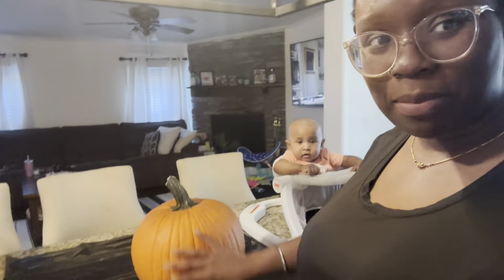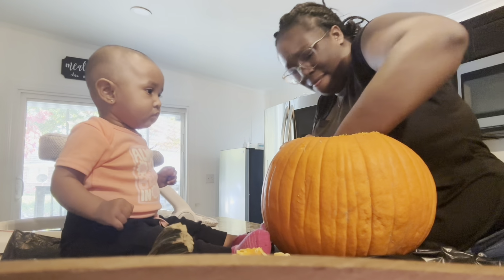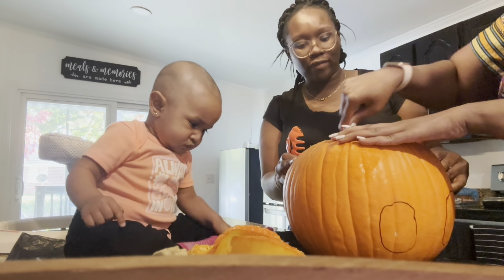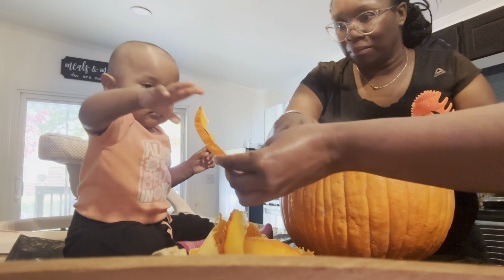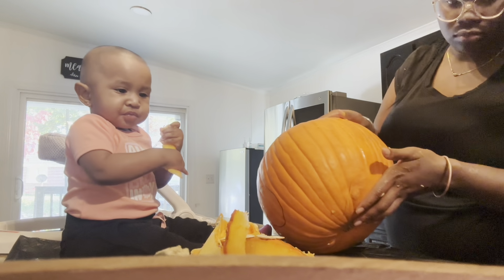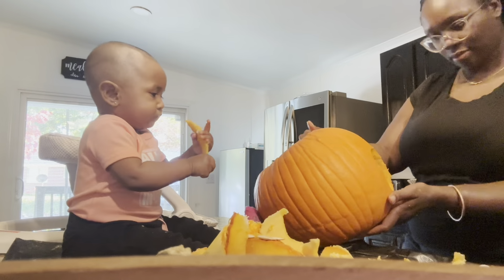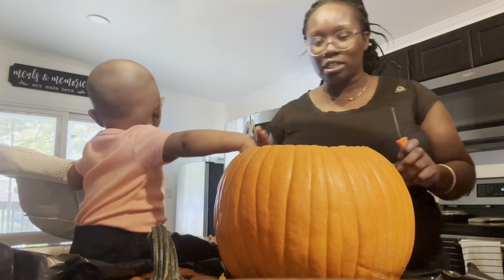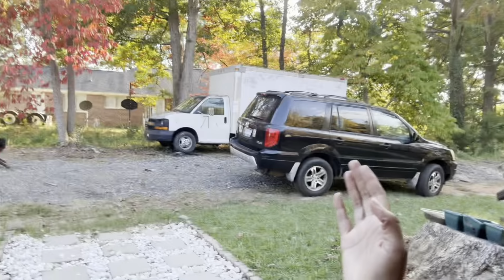First Halloween | DIY Fall Photos | Pumpkin Carving